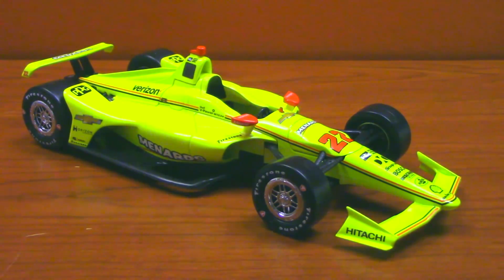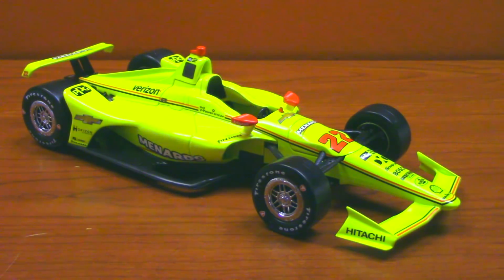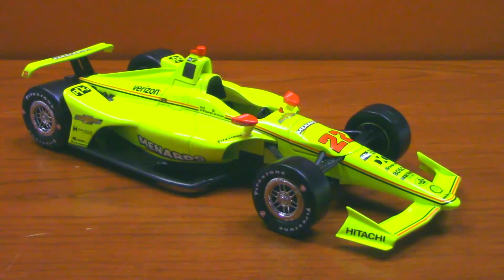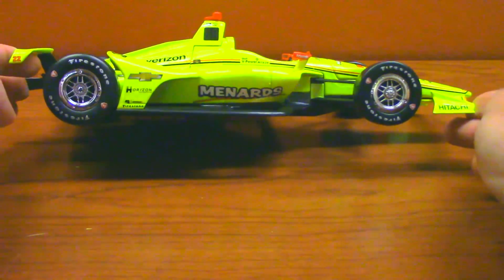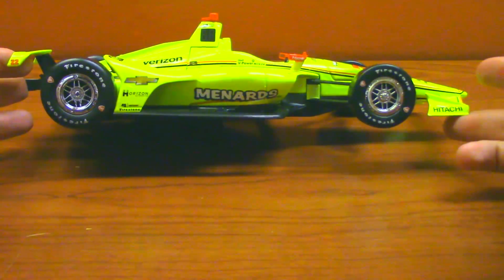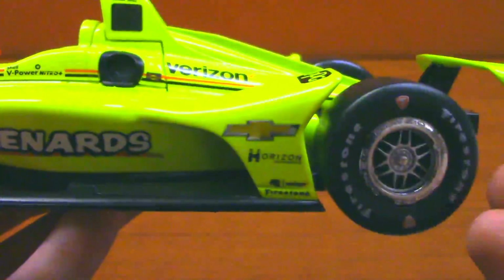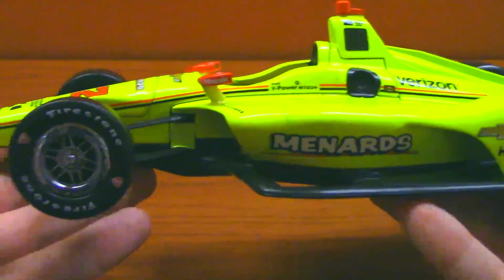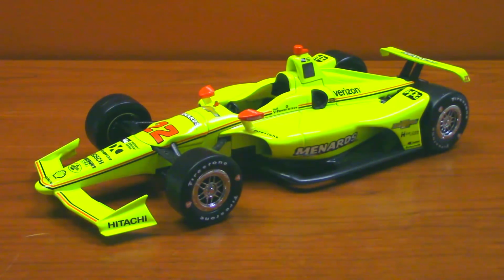2018 Simon Pagenaud - Menards - Penske - INDYCAR --- 1/18 Diecast Review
A Greenlight Collectibles 1/18 scale diecast replica of 2016 IndyCar Champion Simon Pagenaud's Menards Penske universal aero kit car.

This livery is one of the best on the grid and Greenlight hits a home run here!